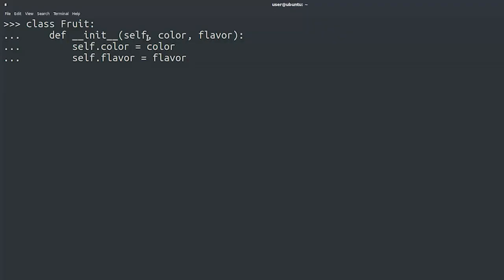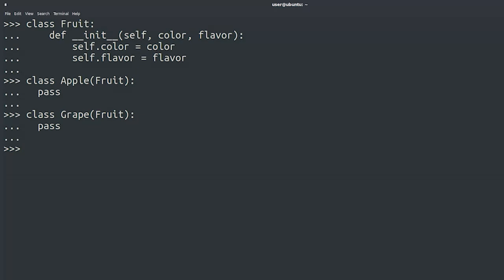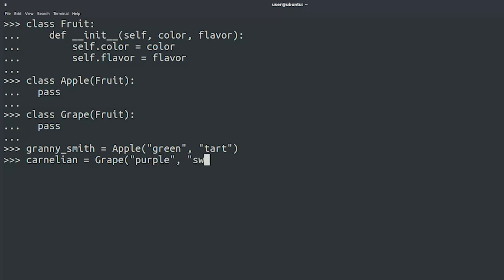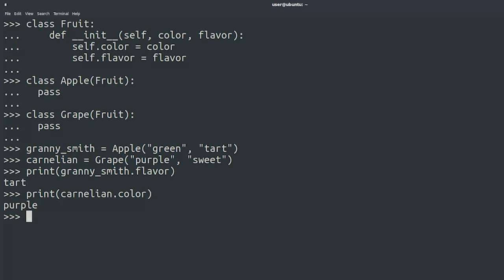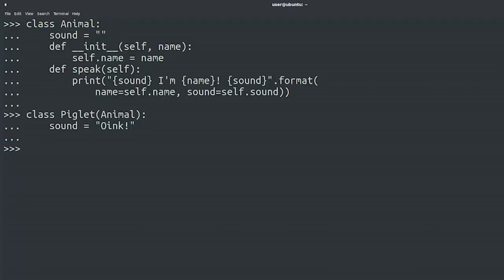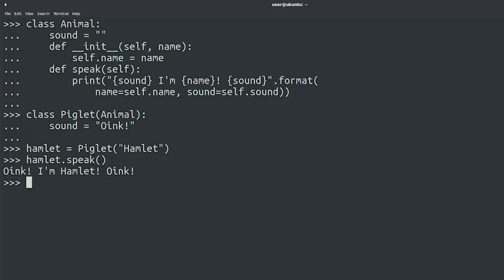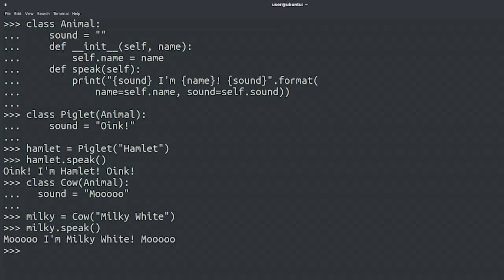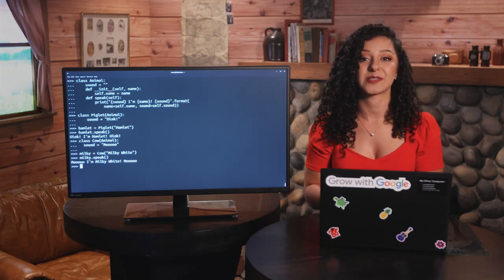66 Inheritance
1.Understand what Python is and why Python is relevant to automation
2.Write short Python scripts to perform automated actions
3.Understand how to use the basic Python structures: strings, lists, and dictionaries
4.Create your own Python objects